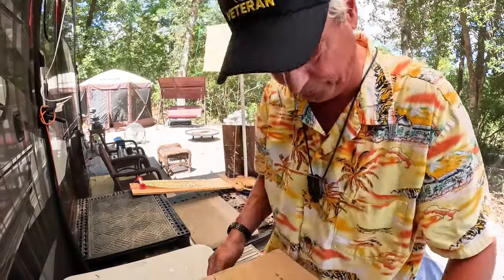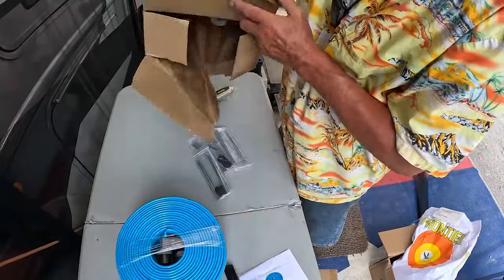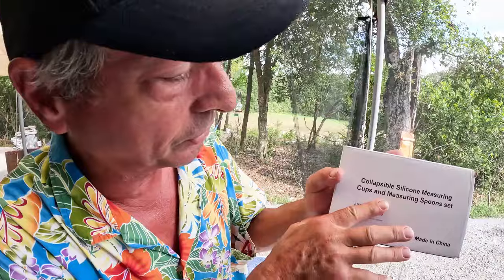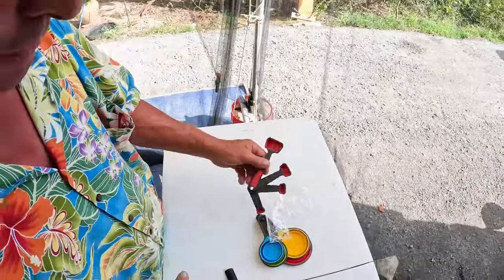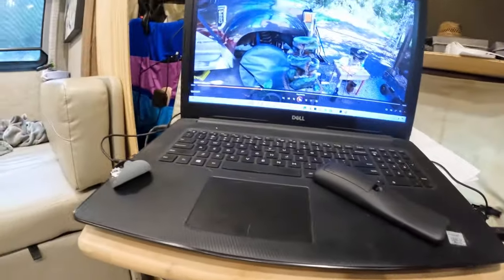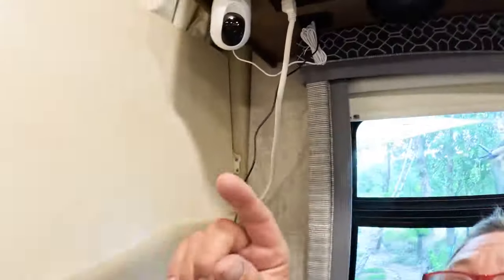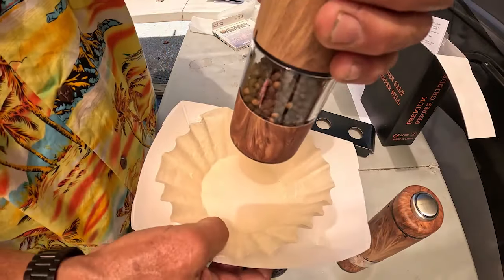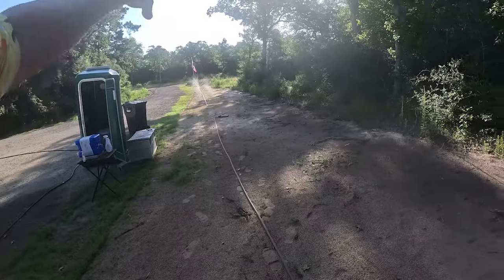The Lots Of Grass And Gadgets Edition Of Fridays Finds